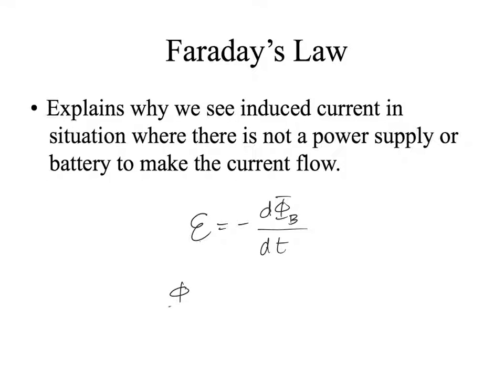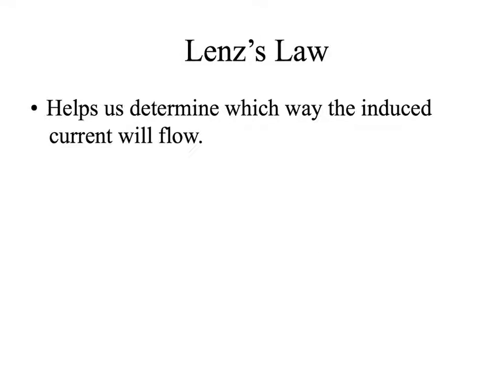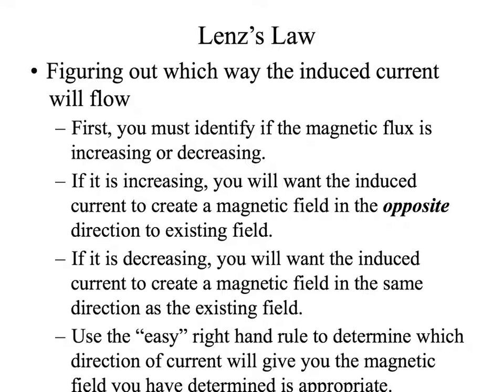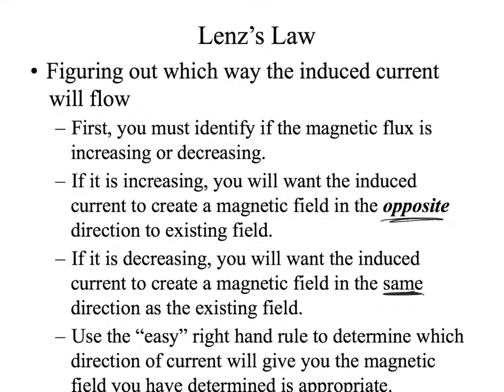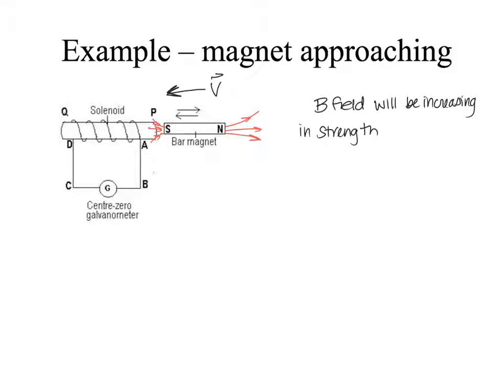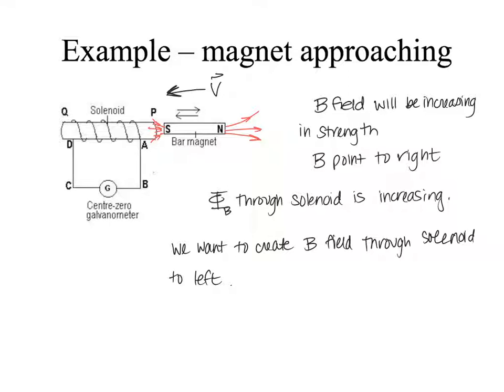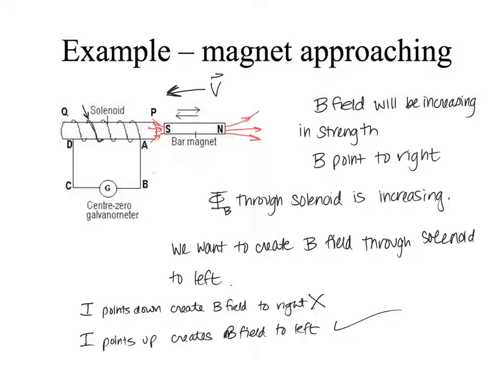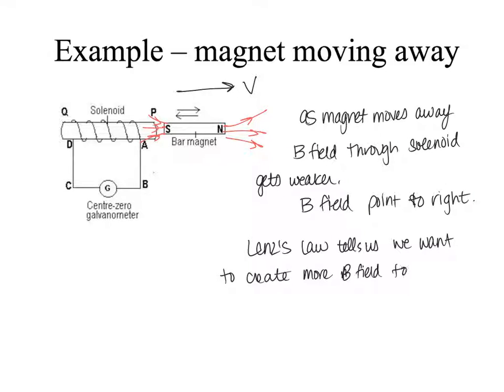Day 20 PreLecture Video